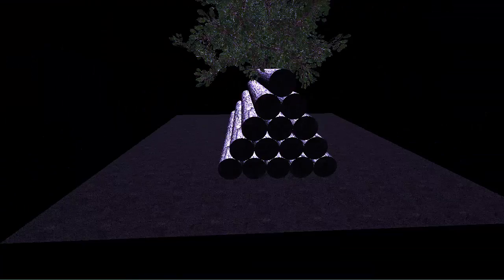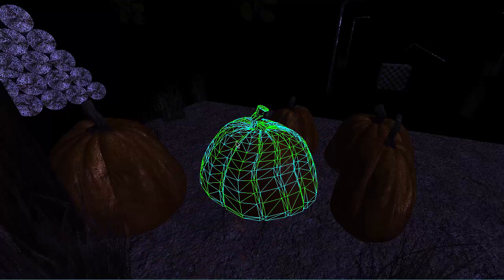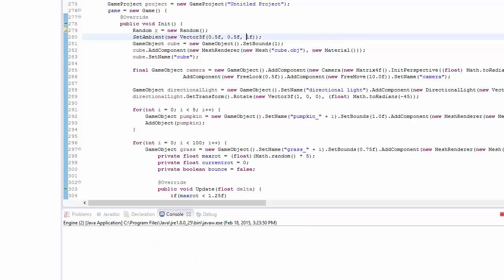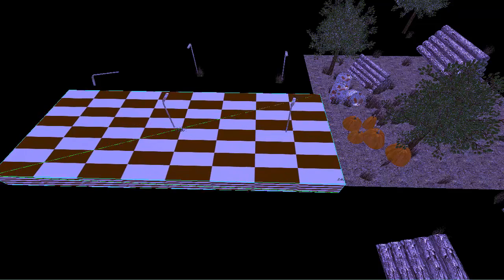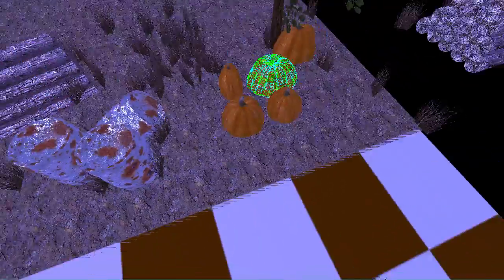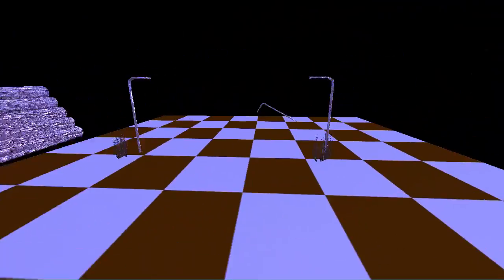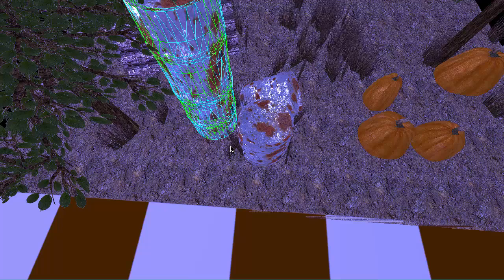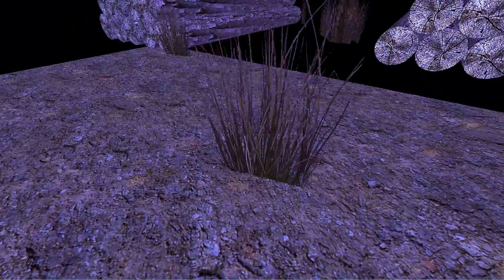A Demo Of Kraken Engine - (Editor is a work in progress)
This is an engine created using OpenGL and Java, The editor is still a work in progress but it is usable :)